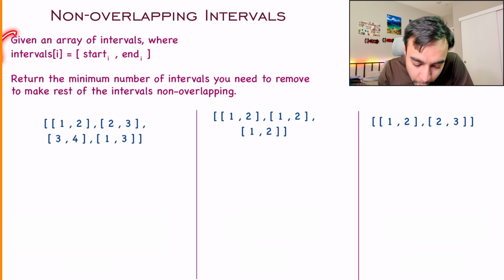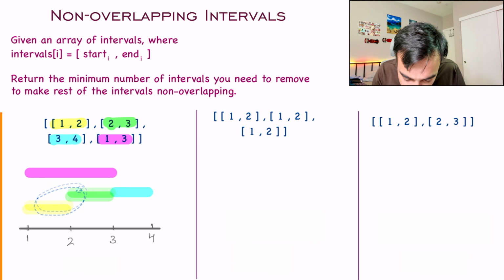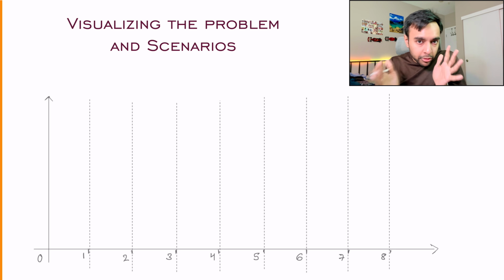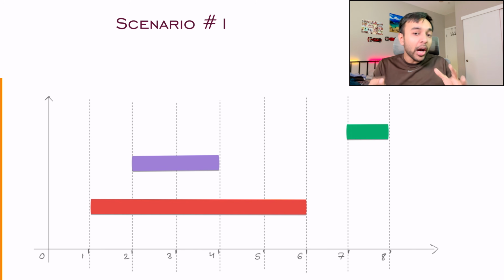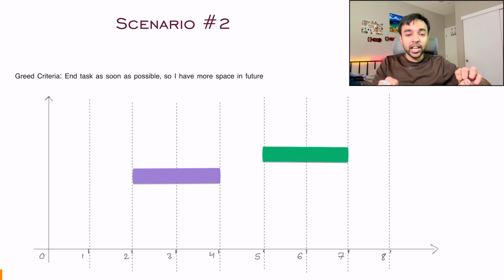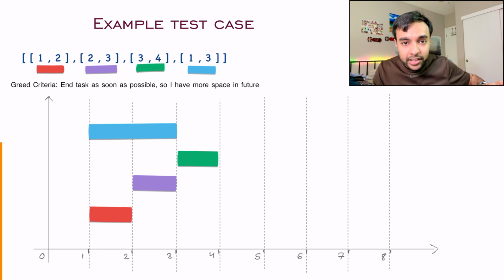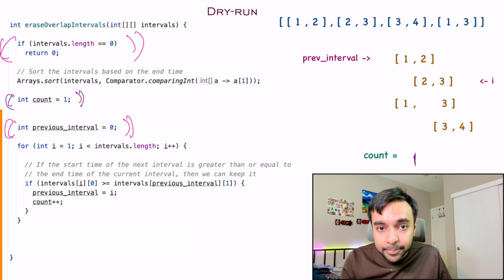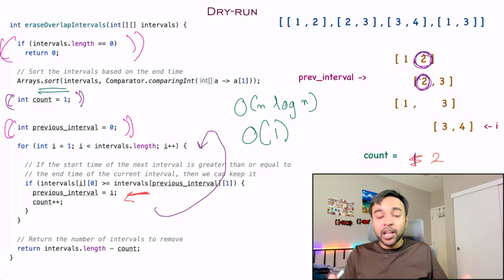Non-overlapping Intervals (LeetCode 435) | Visualizing with different scenarios | Greedy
Chapters:
00:00 - Intro
00:50 - Problem Statement
05:40 - Visualizing the problem
07:33 - Scenario 1
09:17 - Scenario 2
10:39 - Scenario 3
12:18 - Test Case Example
13:26 - Dry-run of Code17:45 - Final Thoughts